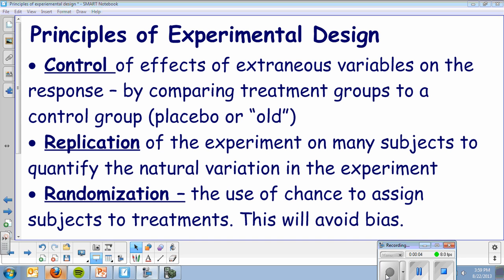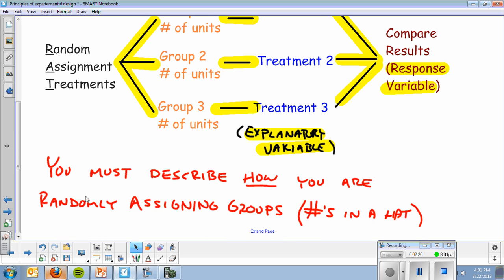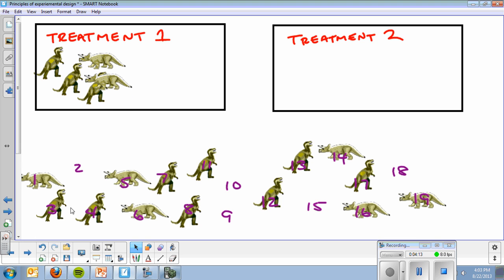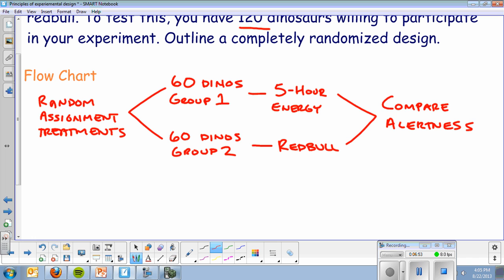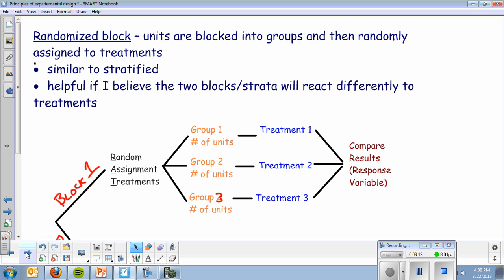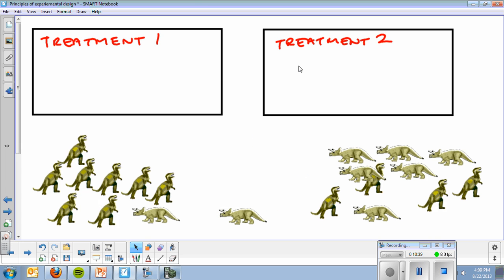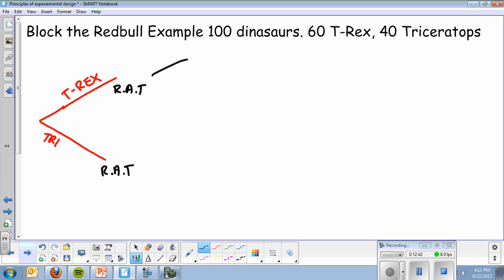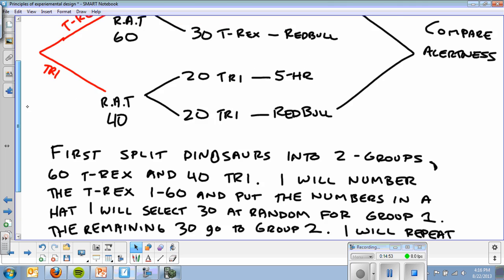Experimental Design 2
Completely randomized design, flow chart, ap format